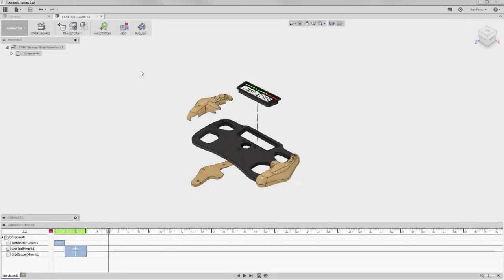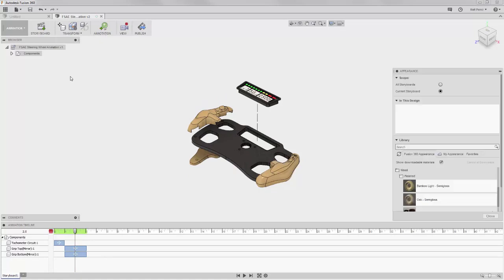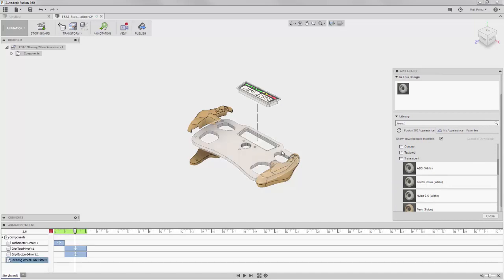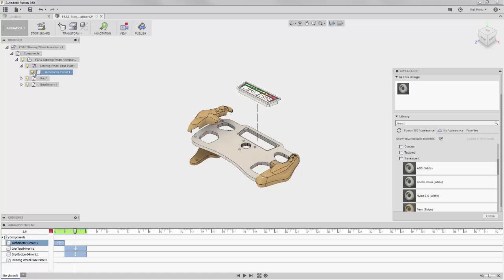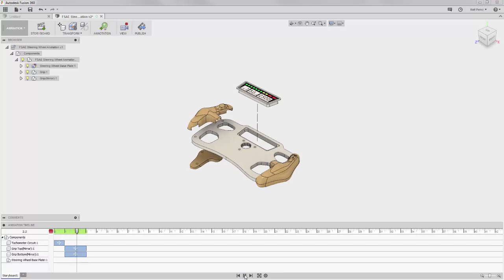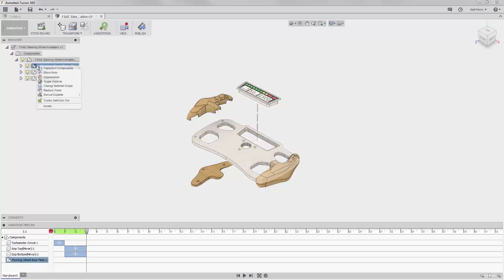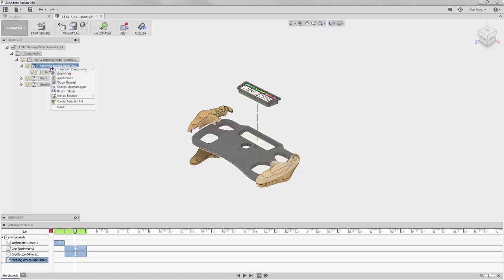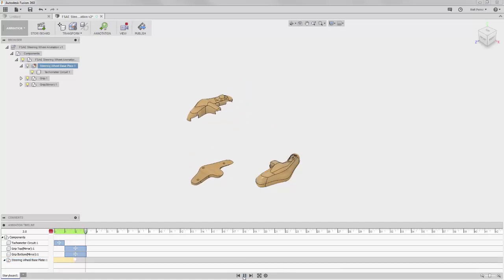Autodesk Fusion 360 Integrated CAD/CAM/CAE - Video: 3.7 Changing animation appearances